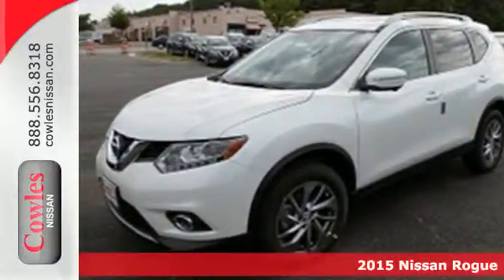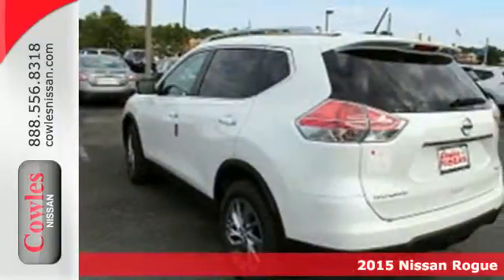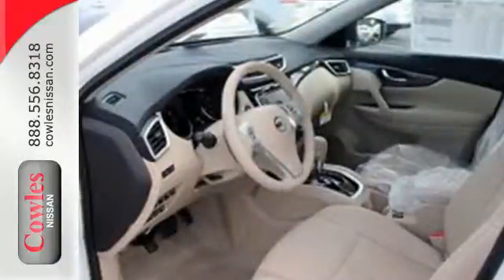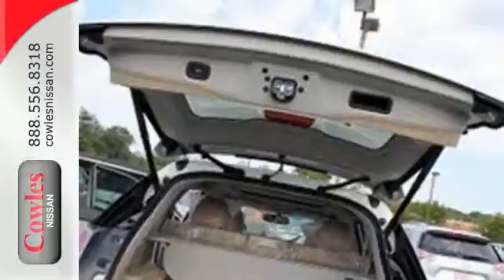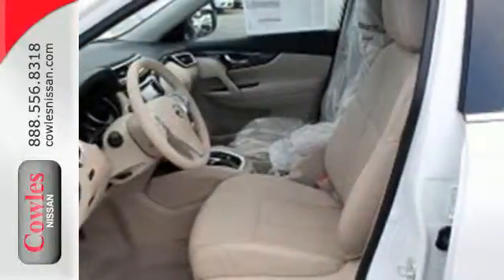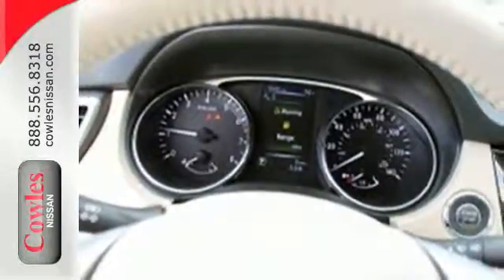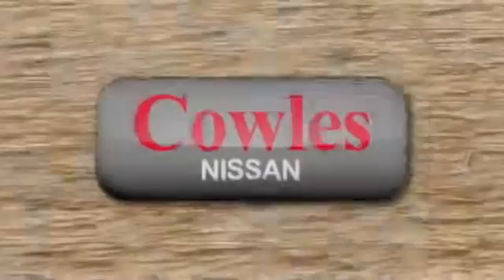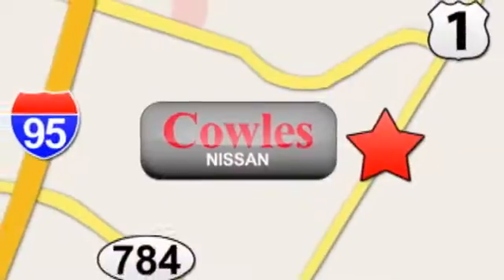2015 Nissan Rogue Washington DC VA Woodbridge, VA #151294 - SOLD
Year: 2015
Make: Nissan
Model: Rogue
Trim: SL
Color: White
Stock #: 151294
VIN: 5N1AT2MV4FC912369

Address:
14777 Jefferson David Hwy